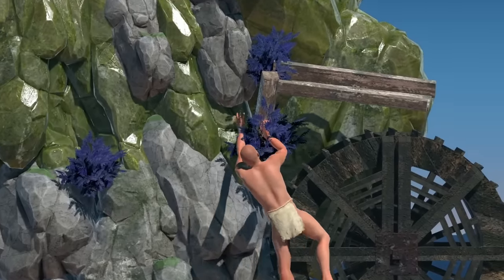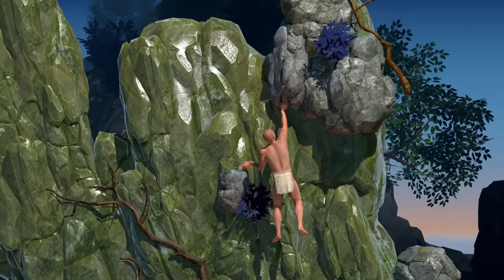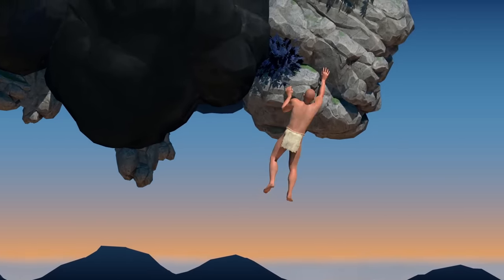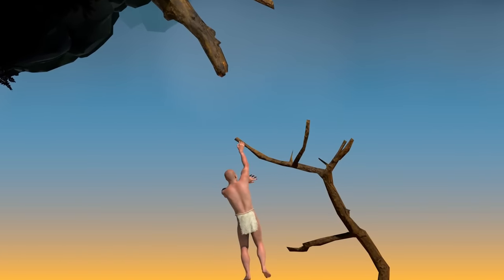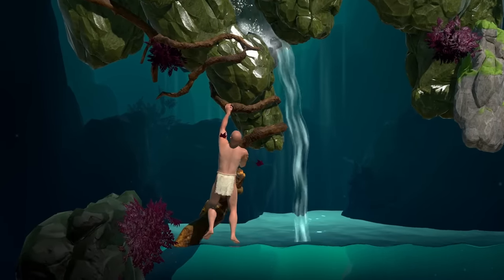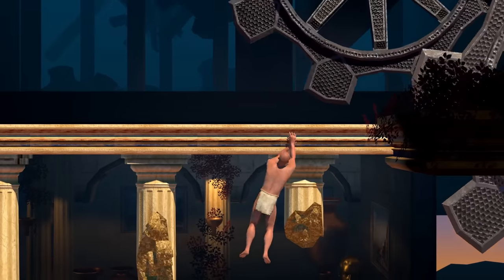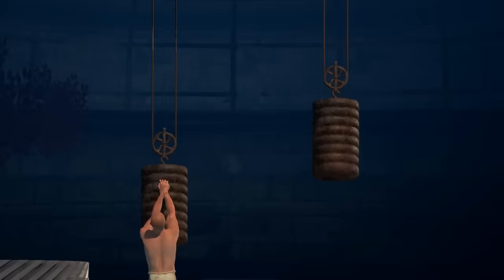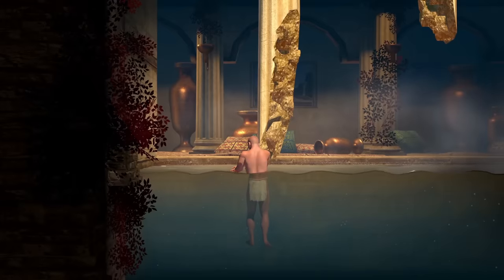This Climbing Game is INFURIATING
Not many games make me mad, will this one do it?

A Difficult Game About Climbing:
This is a difficult game about climbing.